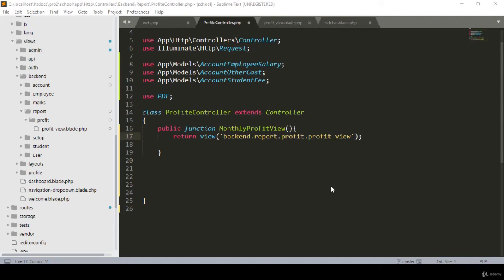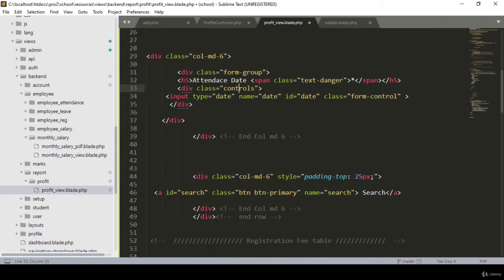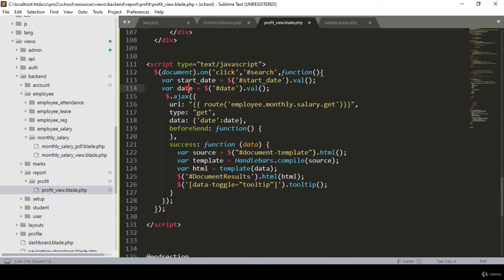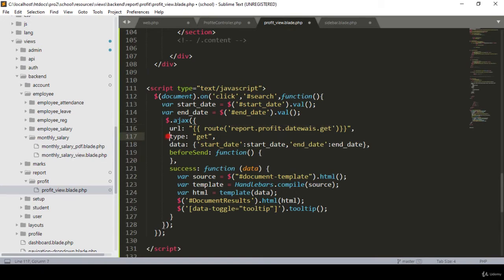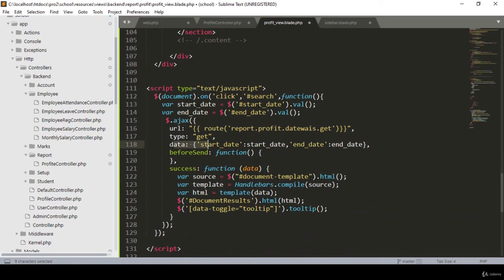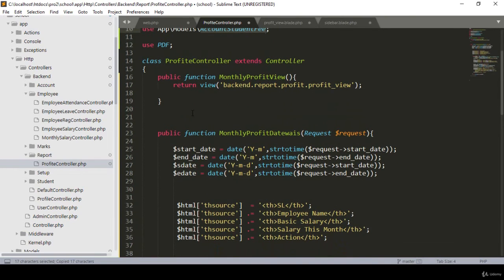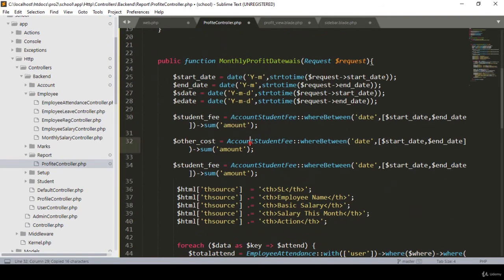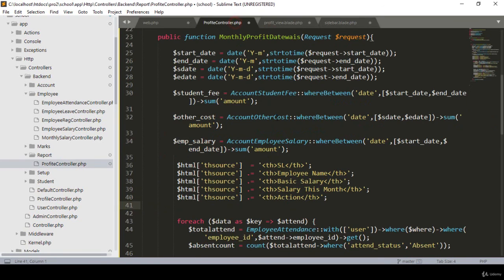2 Monthly and Yearly Profit Part 2